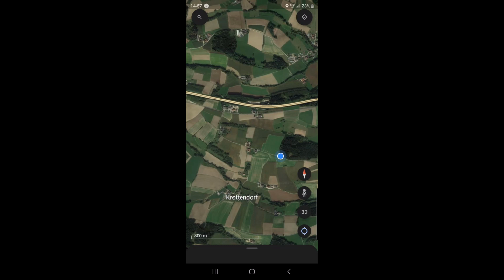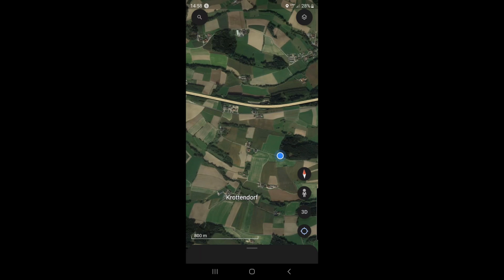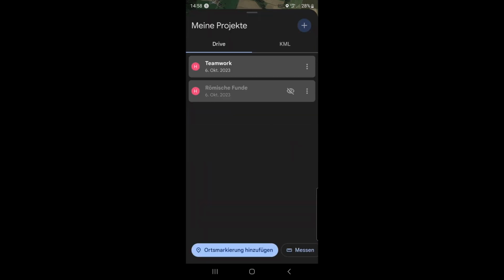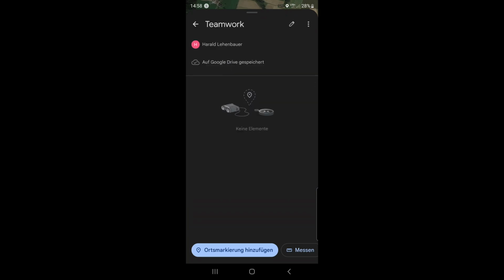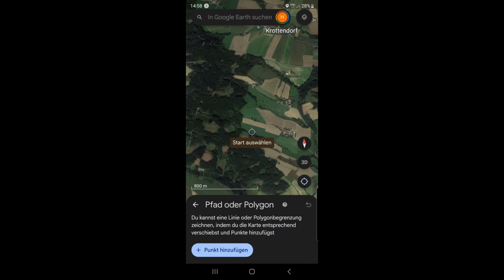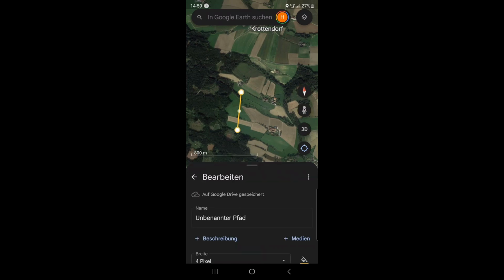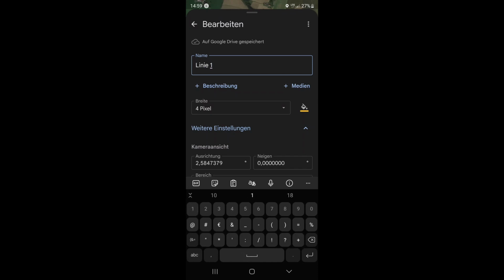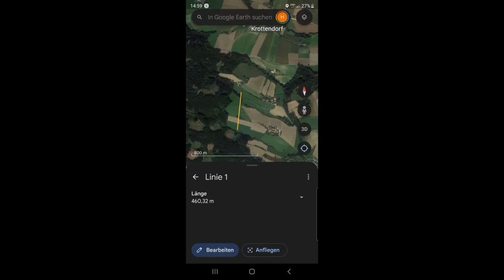Archaeology Tutorial 9 - Create a Polygon Line in Google Earth mobile on Android (Tutorial/Englisch)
"In this short tutorial, I will show you how to create a polygon line in Google Earth mobile (Android)!
This way, road routes, hiking trails, ancient roads, hikes, etc., can be easily mapped!"

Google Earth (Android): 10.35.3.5